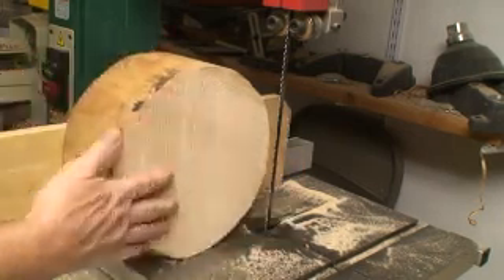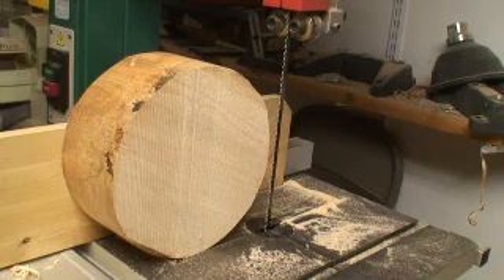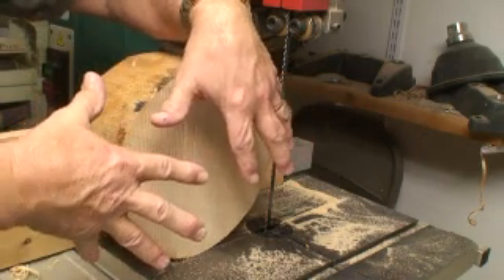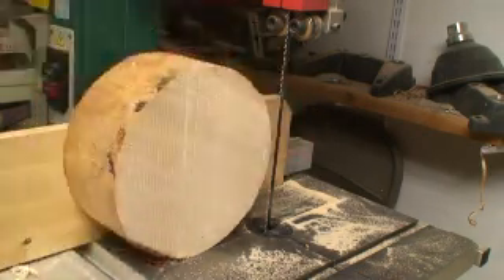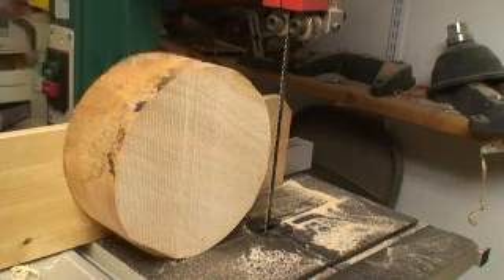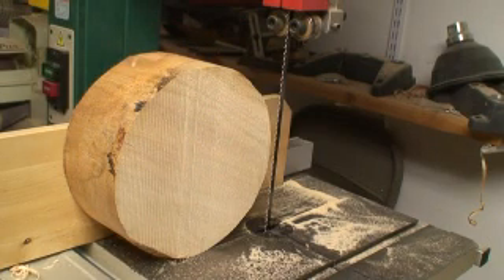Band saw tip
Quick video on how I trim a round bowl blank.